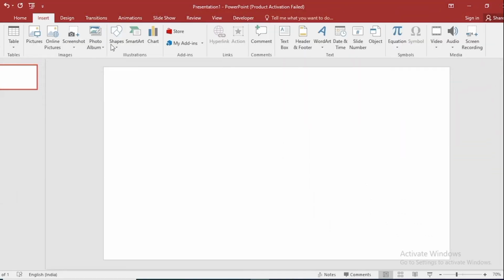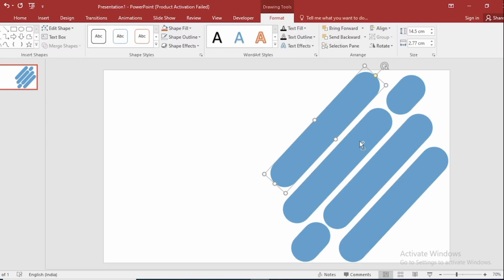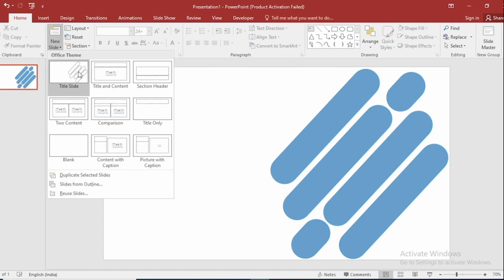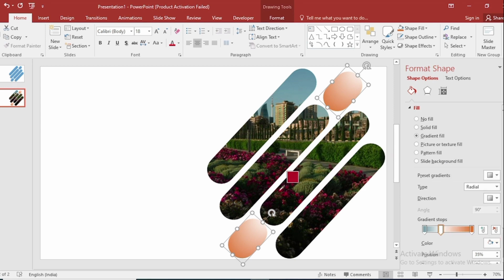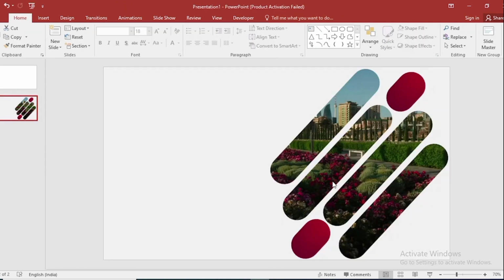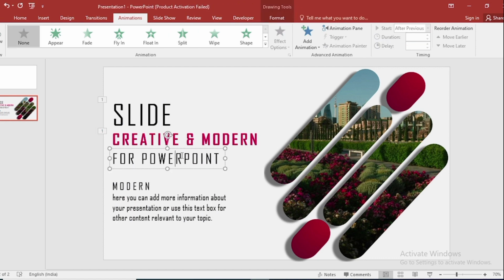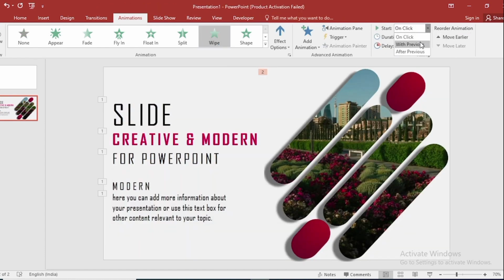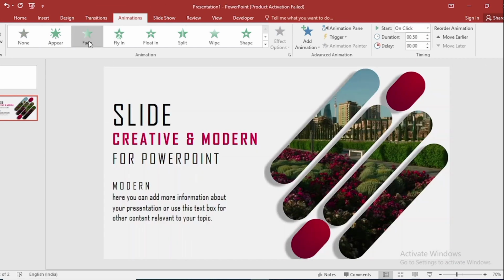How to Create Advanced PowerPoint Slides with Custom Shapes and Animations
Learn Advanced PowerPoint Design with Custom Shapes and Professional Animations

This detailed tutorial demonstrates complex PowerPoint techniques for creating sophisticated slide templates with custom shape designs and coordinated animation sequences.

What You'll Learn:
- Creating complex custom shapes with rounded rectangles
- Using Union merge operations for shape combinations
- Working with Slide Master for professional templates
- Setting up picture placeholders and intersect operations
- Applying gradient fills with eyedropper color matching
- Coordinating multiple animation types and timing
- Using Animation Painter for workflow efficiency

Advanced Techniques Covered:
00:19 Rounded rectangle creation and yellow dot adjustment
00:29 Shape rotation and quadruple duplication
00:48 Shape outline removal and Union merge operation
00:58 Slide Master integration and template setup
01:08 Picture placeholder and intersect functionality
01:22 Template application with custom images
01:39 Gradient fill setup with preset options
01:44 Eyedropper tool for color matching
02:12 Image formatting and color adjustments
02:30 Animation sequence planning and setup
02:39 Float animation with duration control
02:47 Split animation with horizontal effects
03:01 Coordinated animation timing (Start After Previous)
03:23 Protein animation with bounce effects
04:00 Fade animation for background elements

Animation Sequence Breakdown:
- Float animations for smooth text entry
- Split animations for dynamic reveals
- Wipe animations with directional control
- Protein animations with bounce effects
- Fade animations for background elements
- Sequential timing for professional flow

Advanced PowerPoint tutorial
PowerPoint custom shapes
Slide master animation
Professional PowerPoint design
PowerPoint merge shapes
Complex PowerPoint animation
PowerPoint template creation
Advanced presentation design